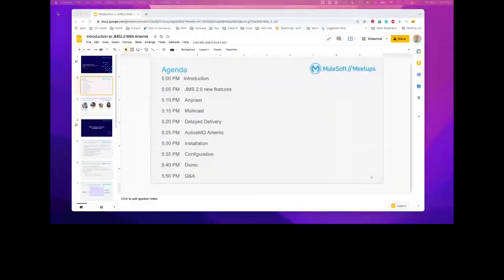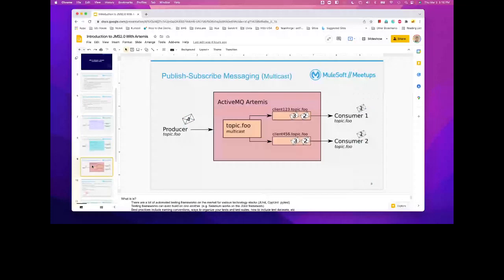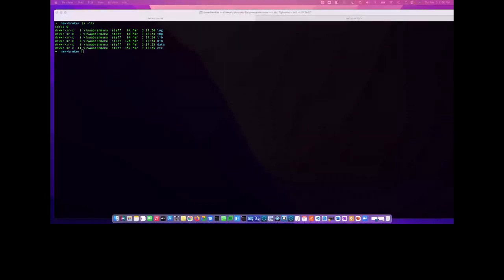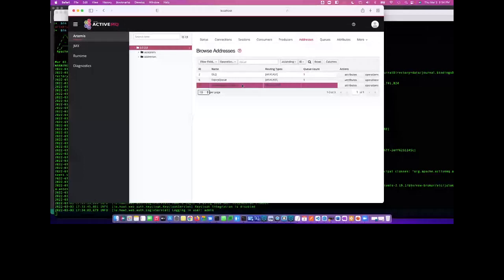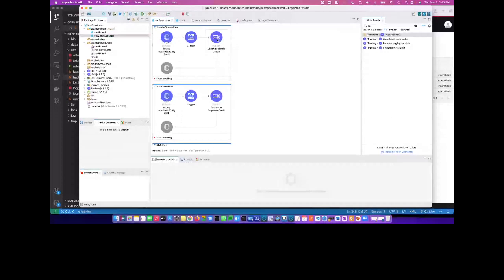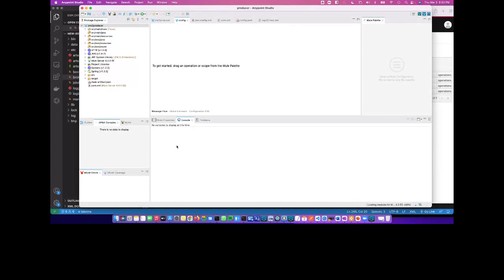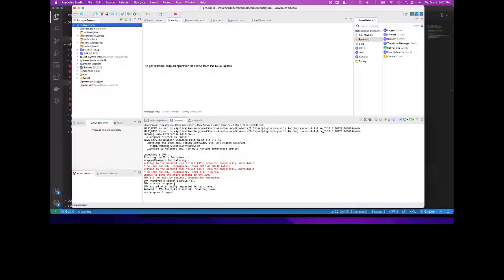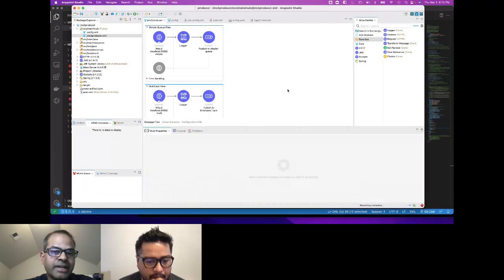Introduction to JMS 2.0 with Mule and ActiveMQ Artemis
Event-driven architectures are becoming more and more popular.

Come and join us to talk about a cool low-cost alternative to implement async integrations with Mule and Active MQ Artemis.

We'll also talk about some interesting JMS 2.0 features.